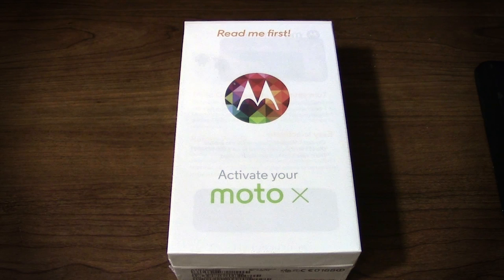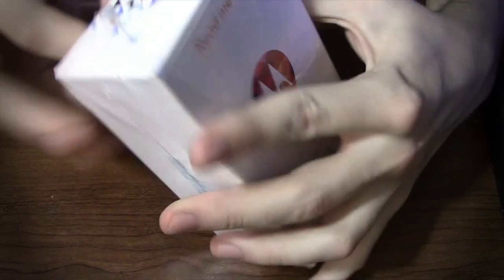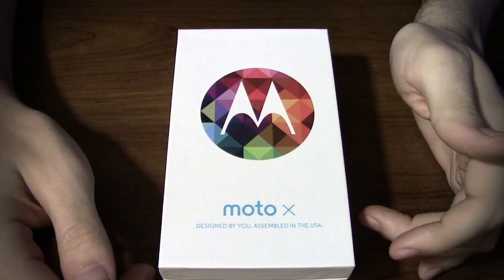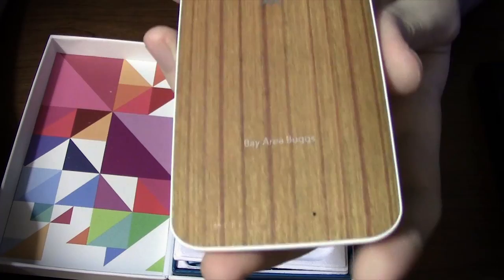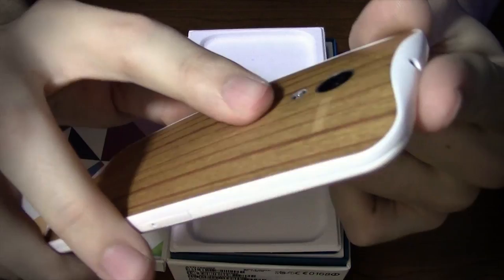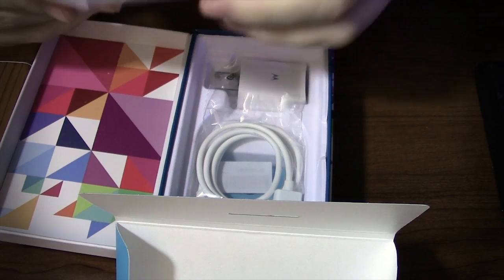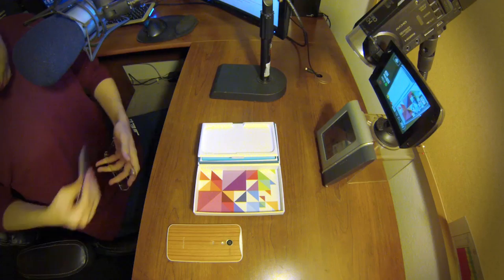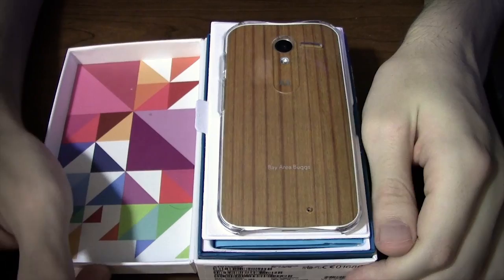Motorola Moto X unboxing! (New Teak Wood Finish)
▼▼▼Please Read Descriptions▼▼▼

►Music
♫ 'A Miracle' by Tarz

■Powered by Machinima!